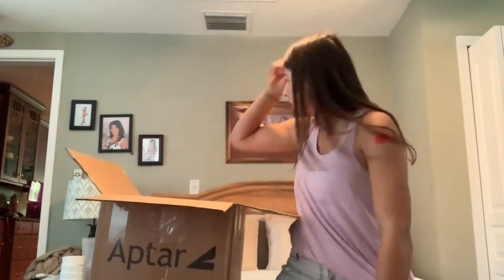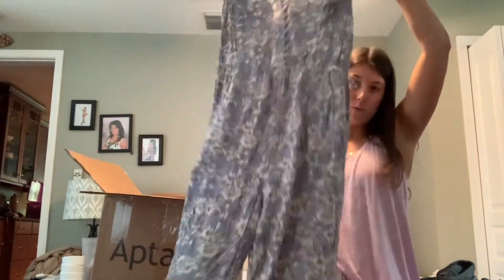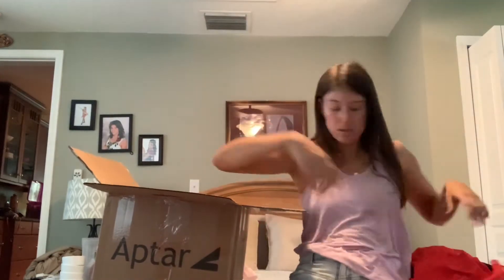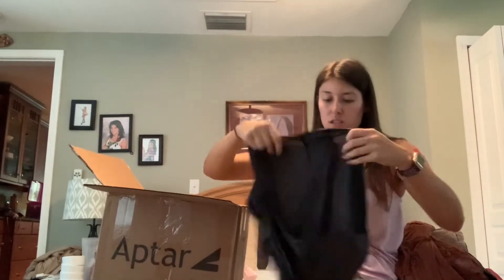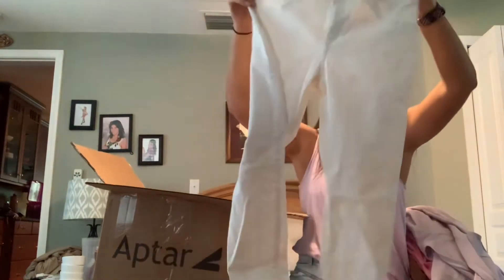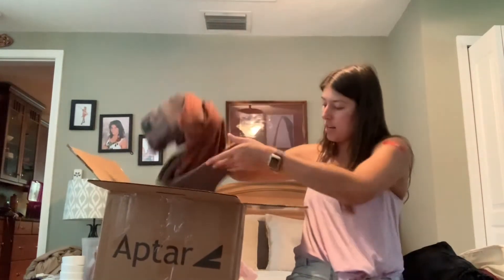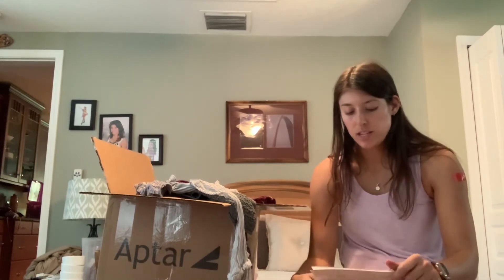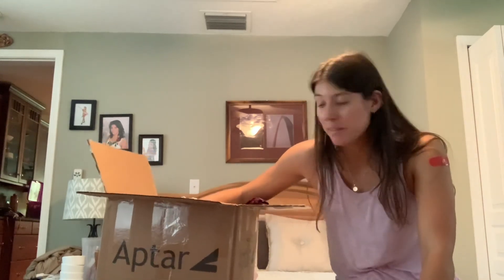Jomar trendy clothing wholesale unboxing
I got a 25 piece trendy clothing box from jomar . Jomar is a wholesale reselling platform . Everything shown will be available on my Poshmark and mercari !

New to mercari? Sign up for Mercari and get up to $30.

Poshmark closet: funkymonkey225